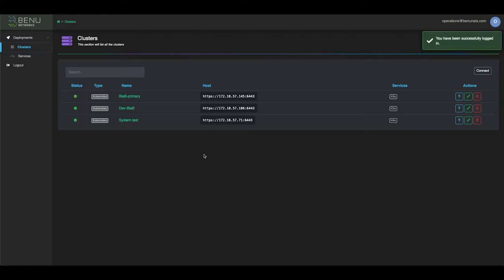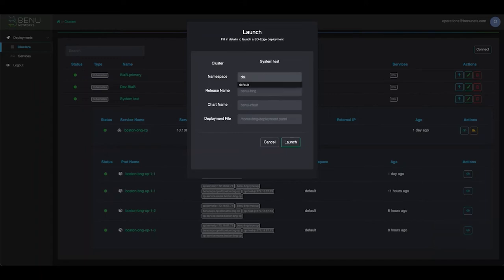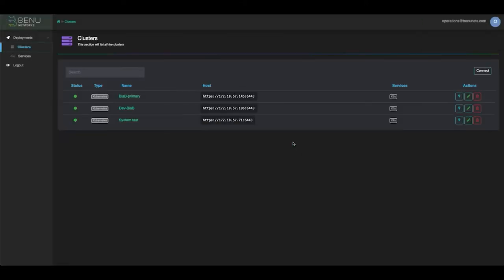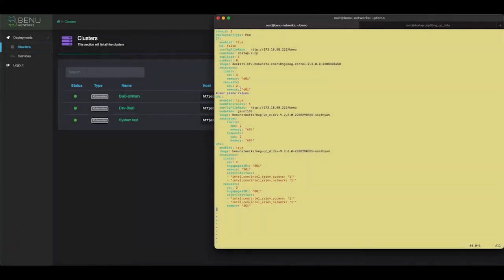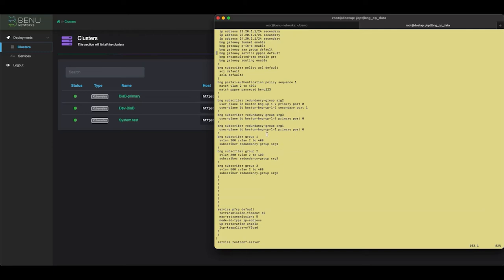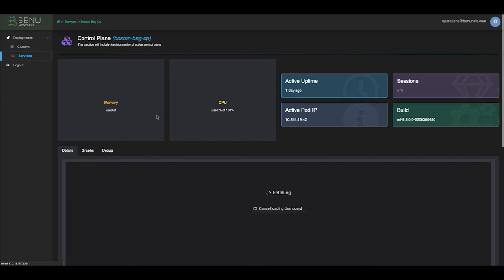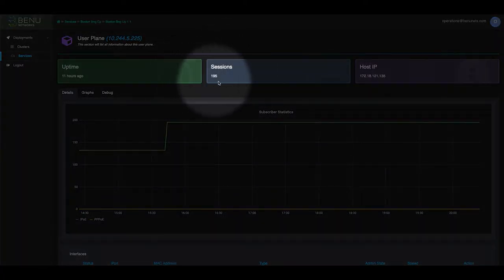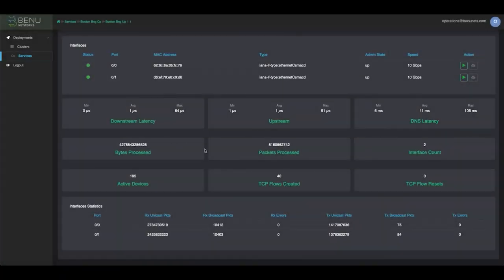Benu Networks' Operations Manager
Watch this demonstration of Benu Networks’ Operations Manager and see how easy it is to configure, launch, and operate our Cloud-Native SD-Edge Platform. Through automation and an open framework, it speeds deployment, eliminates errors, and easily integrates with northbound systems.